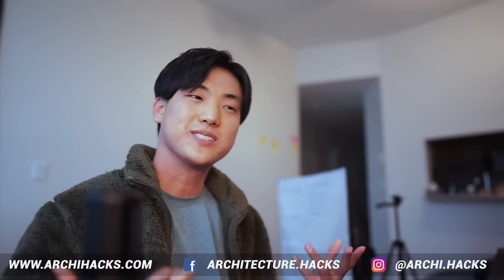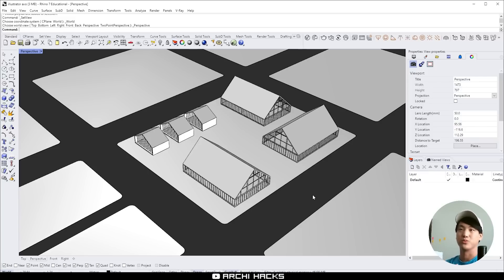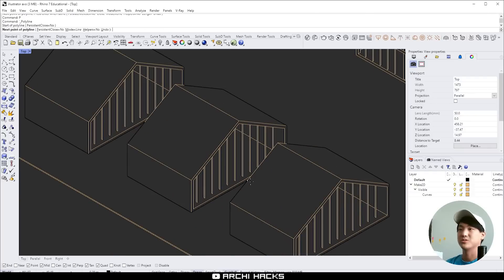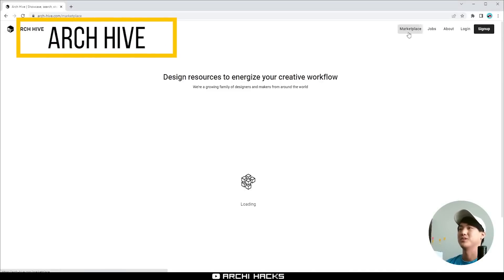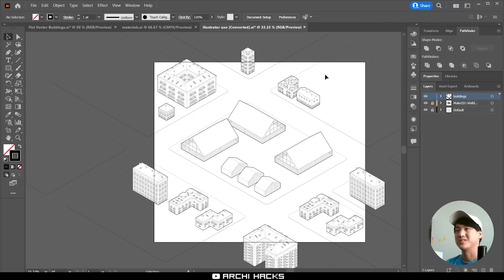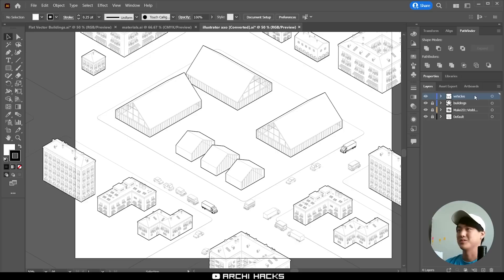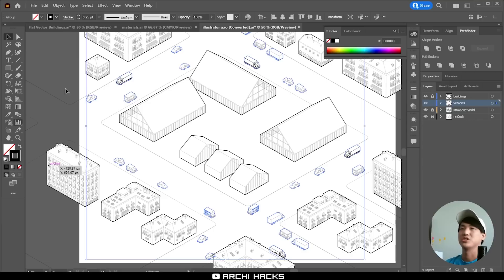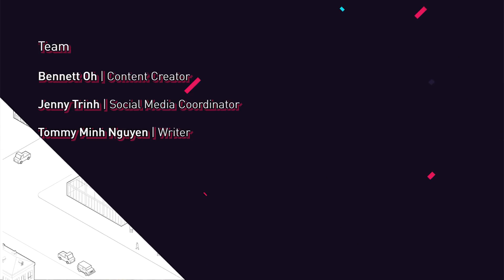Detailed Illustrator Axo in 7 mins or LESS 😱 using Arch Hive presets | Rhino + Illustrator Tutorial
Create this impressive street scene in less than 7 mins!